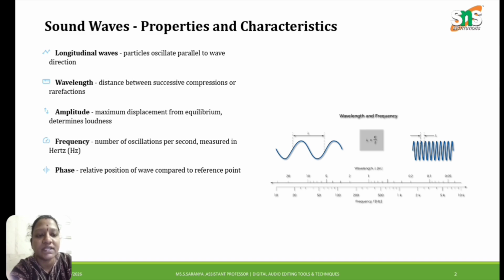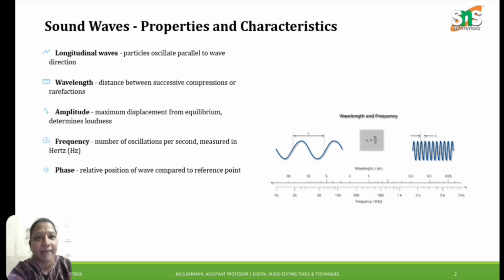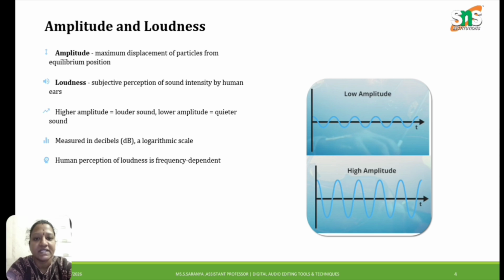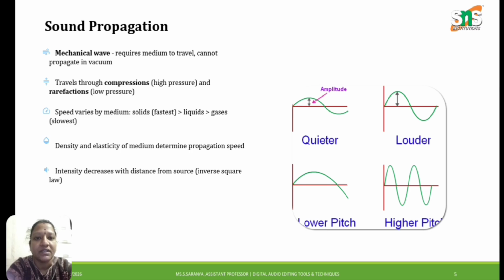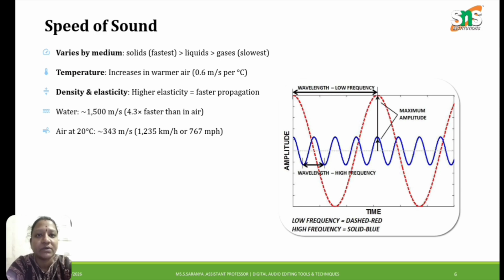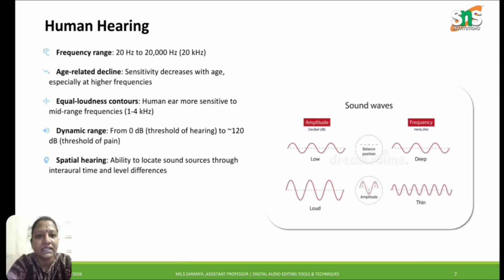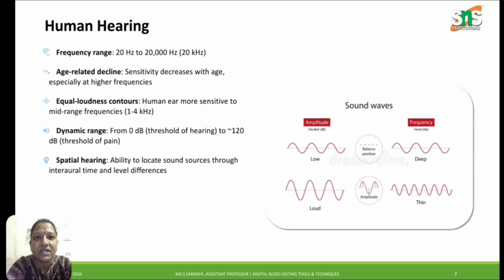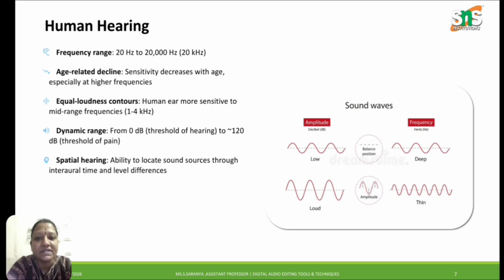Digital Audio / Digital Audio Editing tools/ SNS Institutions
Digital audio represents sound as numerical data through sampling and quantization.
Higher sampling rates and bit depths provide better sound quality and more accurate audio reproduction.